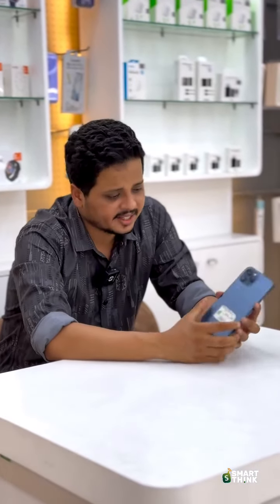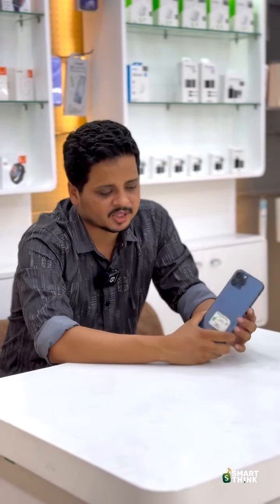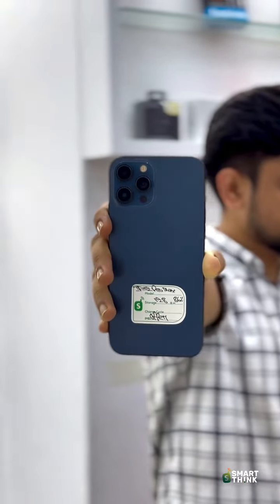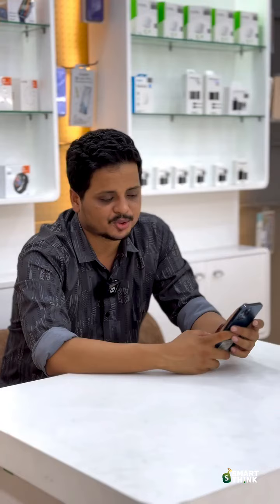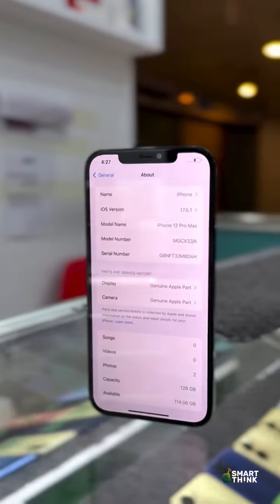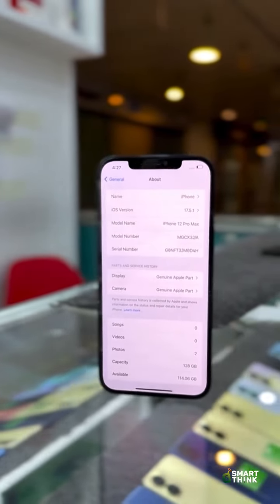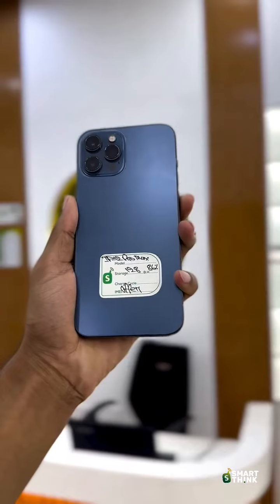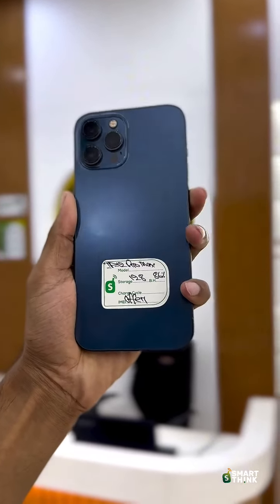ঈদকে কেন্দ্র করে iPhone 12 Pro Max কম প্রাইসে একটি প্যাকেজ পেয়ে যাচ্ছেন SmartThink🍀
ঈদকে কেন্দ্র করে iPhone 12 Pro Max কম প্রাইসে একটি প্যাকেজ পেয়ে যাচ্ছেন Smart Think এ! 🍀

Smart Think ✅

Address..

Level #04, Block C, Shop no 006C, Jamuna Future Park, Dhaka, Bangladesh, 1229

Mobile..

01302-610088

Mail.

video upload karne ka sahi tarika

kya hai 2024

video upload karne ka sahi time 2024

video upload karne ka sahi tarika youtube par

youtube video upload karne ka

youtube video upload

karne ka sahi tarika

Process

Upload

fideo Uoload

youtube video upload

karne ka sahi tarika 2024

youtube video upload

karne ka sahi time
youtube video upload

karne ka tarika

youtube video upload

karne ka sahi time 2024

youtube video upload

youtube par video kaise

upload kare 2024
youtube video upload
karne ka sahi tarika kya
hai
youtube video upload
karne ka sahi tarika pc

used phone  used phone 2024  used phone market used phones china   used phone purchase